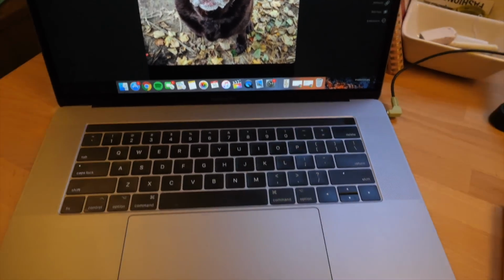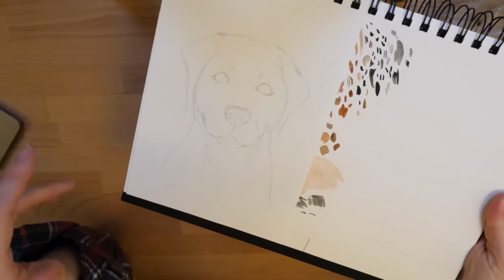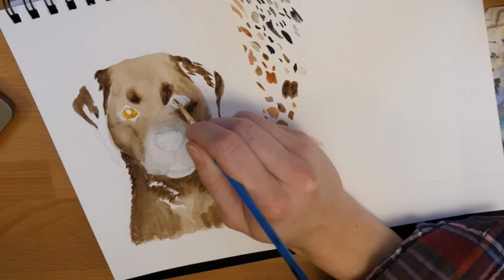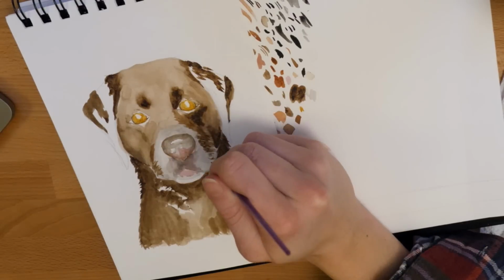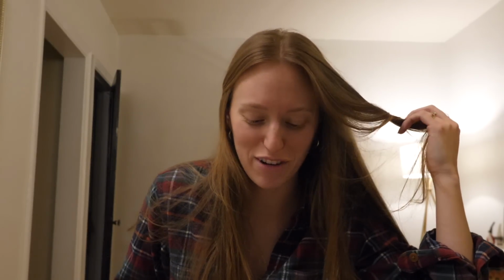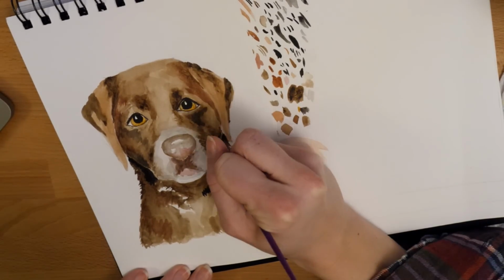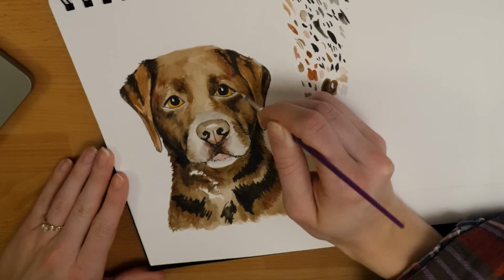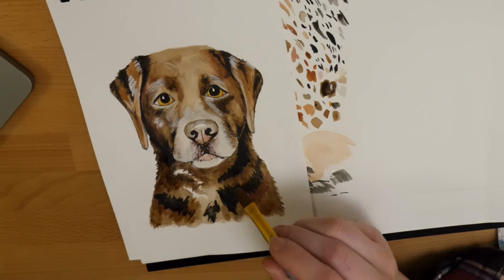Painting YOUR Pets + Exciting News! Watercolor Paint With Me ✰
ᴏʀᴅᴇʀ ᴀ ᴄᴜsᴛᴏᴍ ᴘᴇᴛ ᴘᴏʀᴛʀᴀɪᴛ! ✽

Watercolor Tools:
Brush set
Watercolor Paper Sketchbook
Watercolor Paint set

@seaminglysera everywhere!

My sewing machine
My serger machine
My fabric scissors
My camera
My tripod